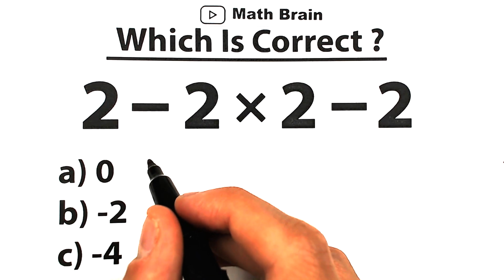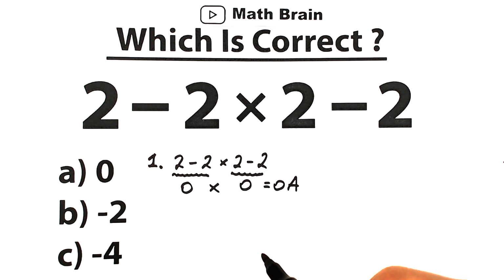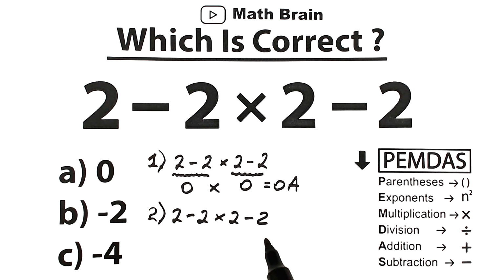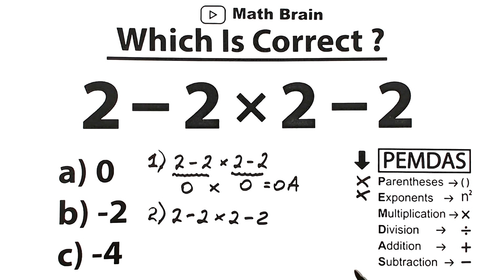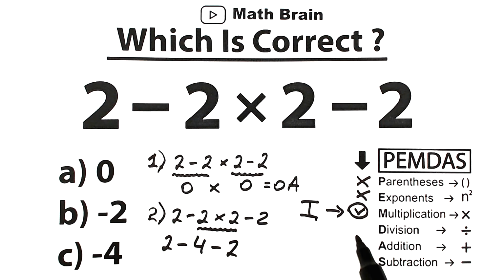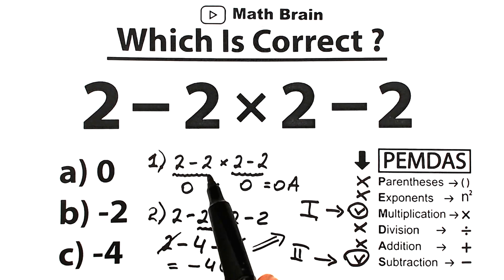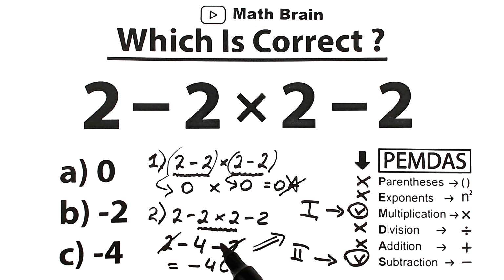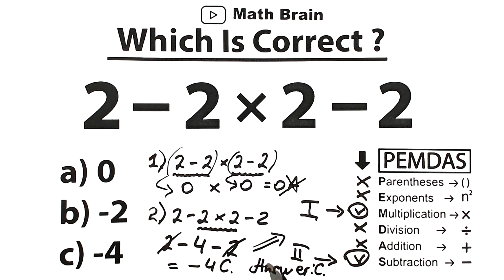2 - 2 × 2 - 2 = ? BECAREFUL! Many will do this in the WRONG ORDER!